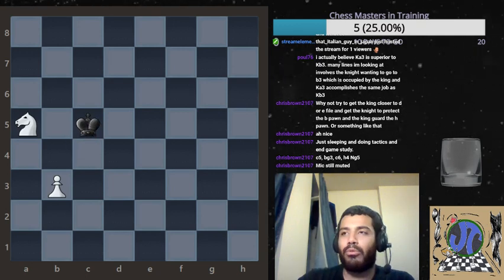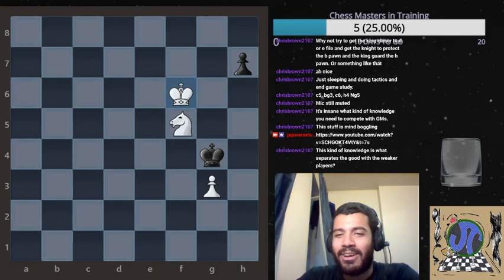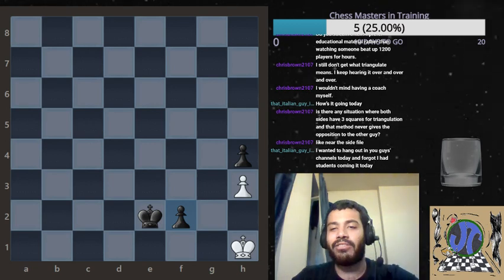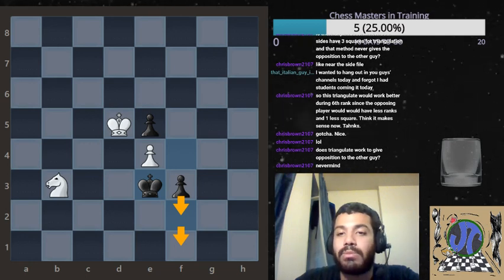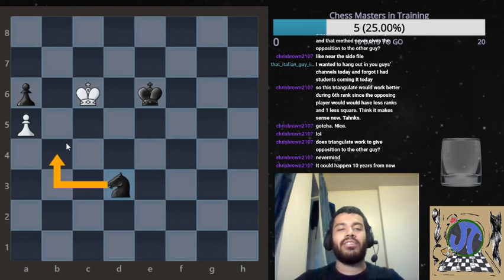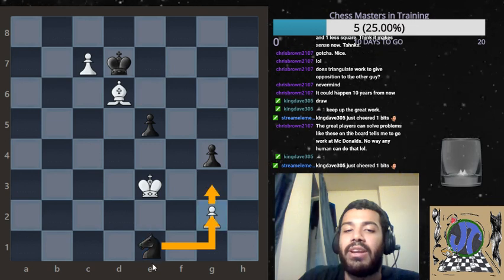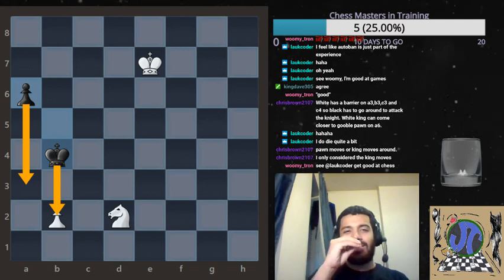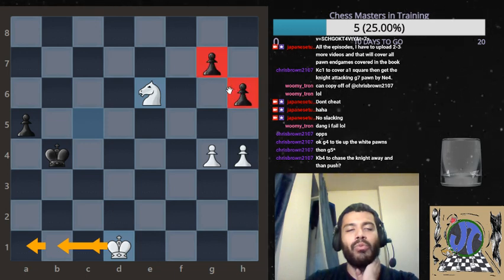Chess Episode 8.1: Pawn Endgames- Knights VS Pawns(End of Chapter 2)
In this video we go over pawn endgames and the essence of the endgame. Usually endgames are thought to be a very bland subject to study but if we are able to recognize different winning/drawing endgame patterns then our transitions from the middle game to the endgame will be much smoother and will result in more wins.